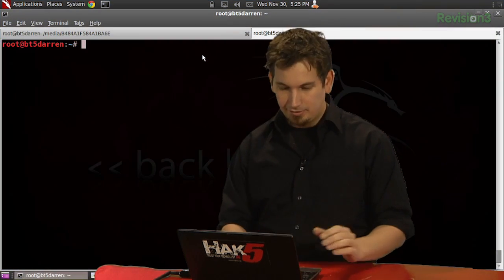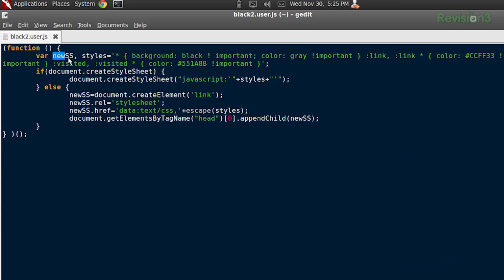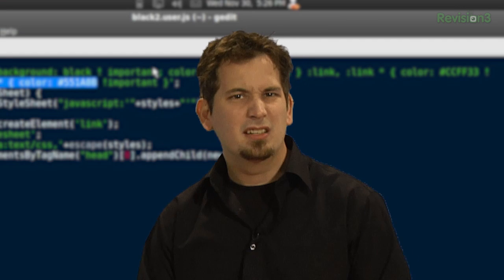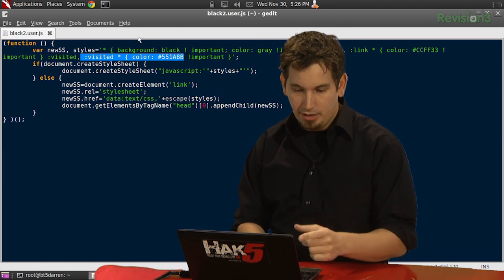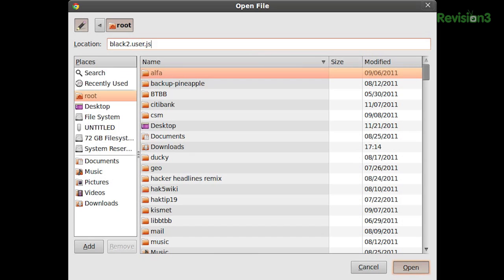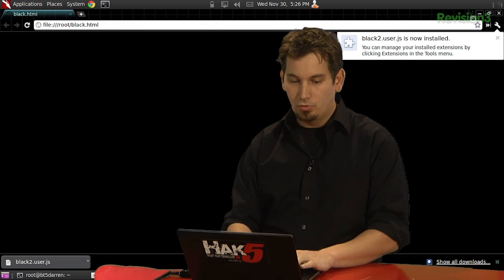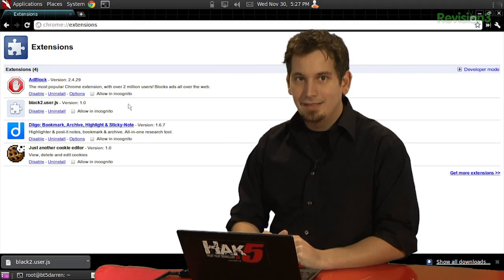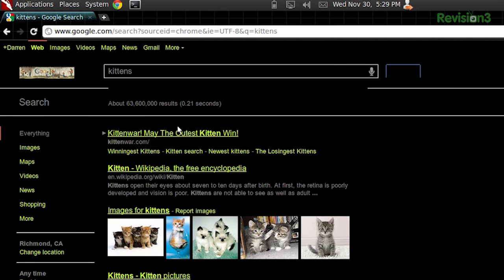HakTip - Chrome Grease Monkey Script for Late Night Coding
Hak5 -- Cyber Security Education, Inspiration, News & Community since 2005:
In this HakTip Darren covers how to implement a grease monkey script in chrome to correct a problem made by website designers.